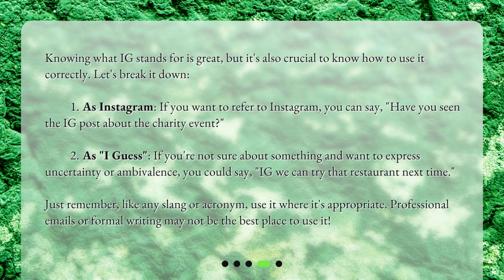What does IG mean in texting?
Decoding Texting Lingo: What Does IG Mean? • Curious about what IG means in texting? Look no further! In this episode of "Decoding Texting Lingo," we break down the meaning of IG and how to use it correctly. Whether you're referring to Instagram or expressing uncertainty, we've got you covered. Don't miss out on this informative and entertaining video!

00:00 • What does IG mean in texting?
00:21 • What Does IG Stand For?
00:44 • Are there other meanings for IG?
01:06 • How to Use IG Correctly?